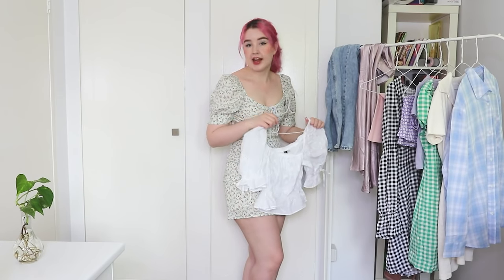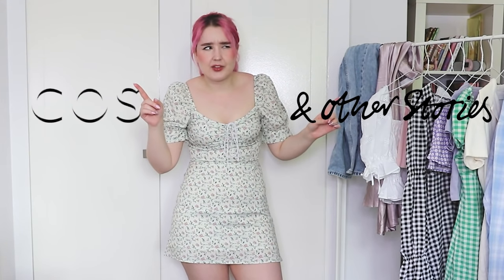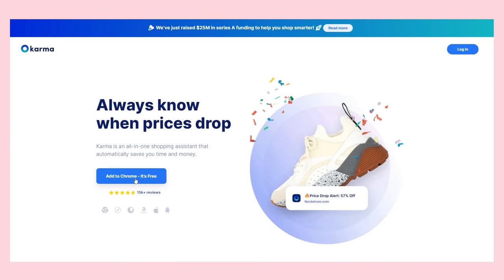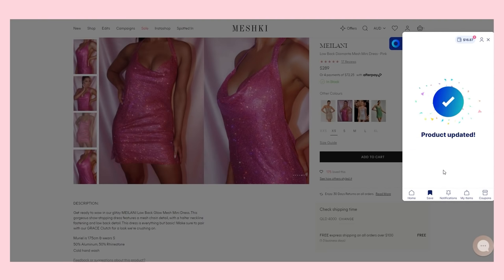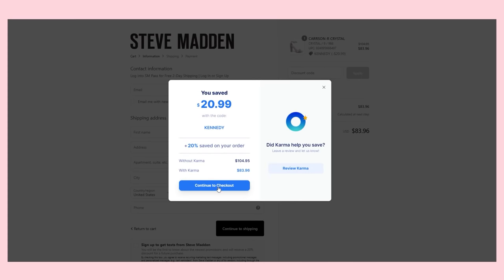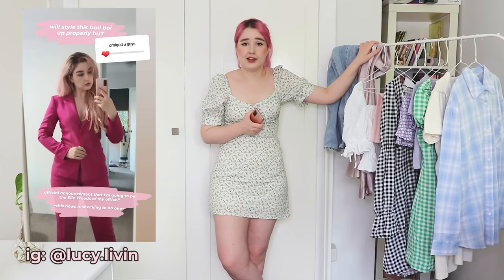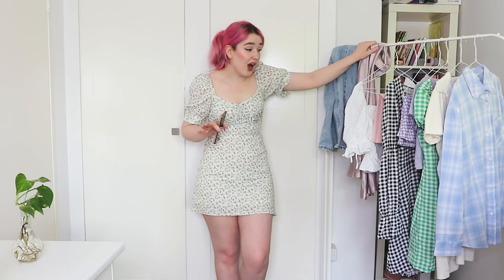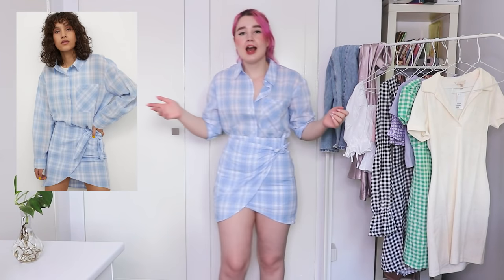$300 H&M Clothing Haul | Try On + Review 2021 *SHEIN is laughing*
H&M Haul 2021 Australia // Try On Haul Review

My first H&M haul! I wanted to review and compare H&M as I haven't shopped there in quite a while - I've been shopping at SHEIN, Yesstyle and ASOS but it's pretty rare for me to shop at H&M or similar places like Zara, Forever 21 or Brandy Melville. I wanted to see if their dresses, sweaters, tops and skirts compared to other popular fast fashion brands I see on social media.

My dress I wear at the beginning is from Yesstyle!

0:00 Intro

0:49 Thank you Karma!

3:01 General thoughts on H&M

Items Shown:

4:10 Blue plaid Checkered Co-Ord set

6:40 White Puff Sleeve Top & Satin Pink Skirt

10:22 Wide Leg Jeans + Purple Crop Top

14:00 Purple Floral Mini Skirt

14:49 Pleated Pastel Pink Mini Skirt

17:20 Gingham Black Long Sleeve Dress Backless

19:09 Terry Polo Dress (not white)

21:02 Green Gingham Mini Dress